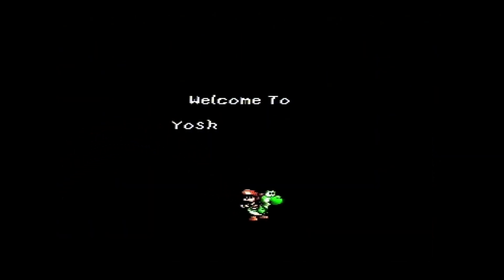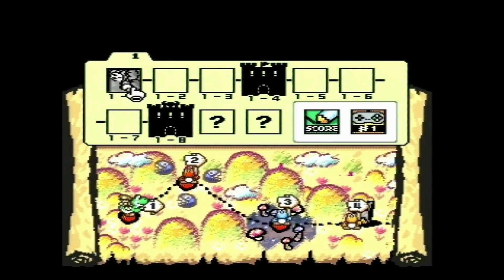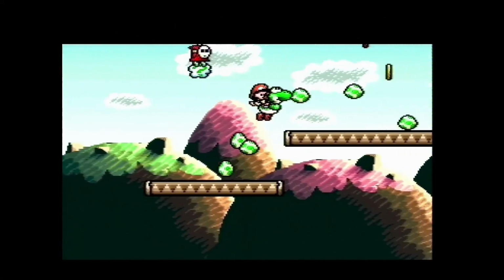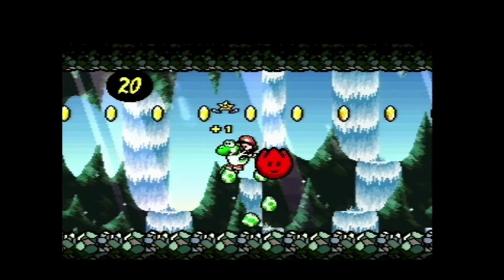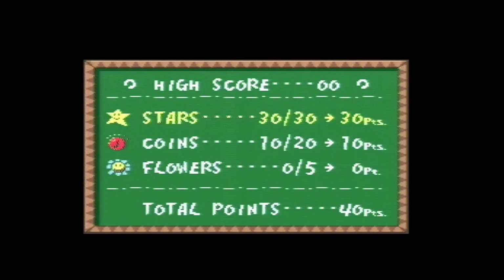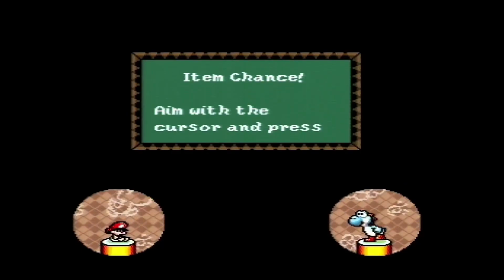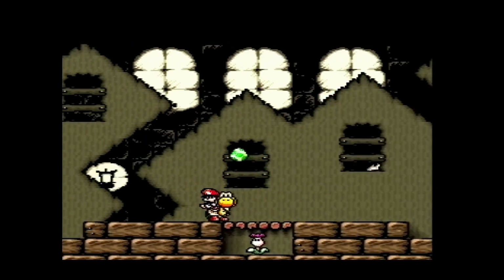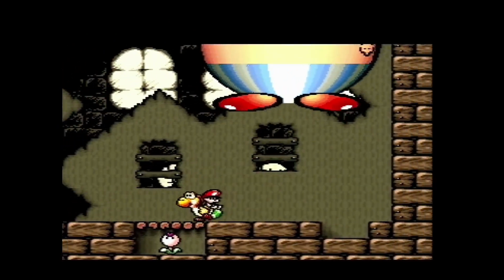The Best Game on the SNES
In this video, I'm sharing why Yoshi's Island is the best game on the SNES. From its awe-inspiring graphics to its addictive gameplay, this game is classic SNES goodness!

If you're a fan of classic Super Nintendo games, then you need to check out Yoshi's Island. This game is so good, it's even number one on our list of the best games on the SNES! Whether you're a longtime SNES gamer or you've never played a Super Nintendo game before, you need to check out this classic!